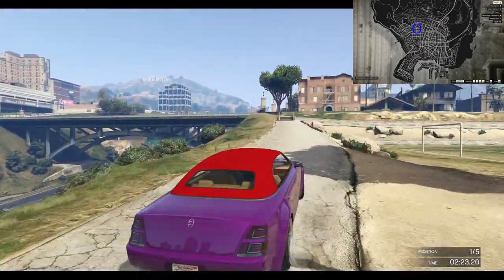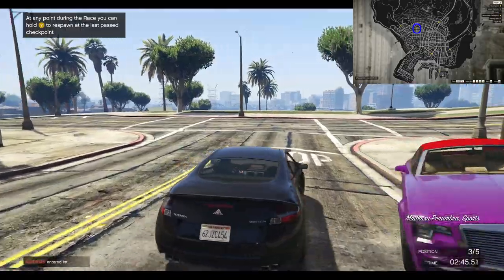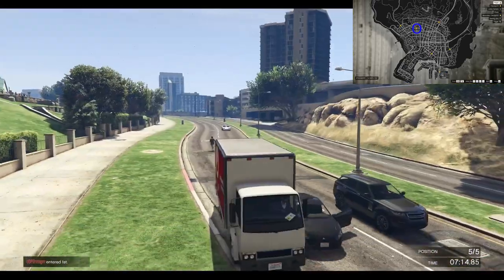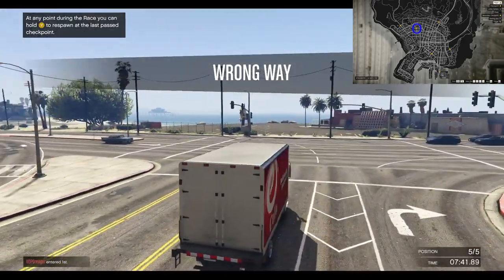Manhunt Checkpoint 12 - C-O-L-A Cola - Laurence Plays GTA V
Today! Pete drives overcaffeinated, Tristan spots a wobble and Mike shoots everything. It's Manhunt Checkpoint!